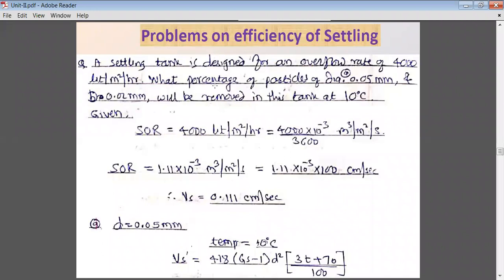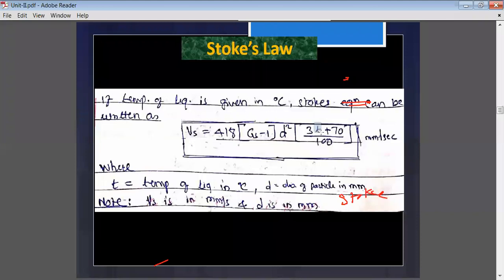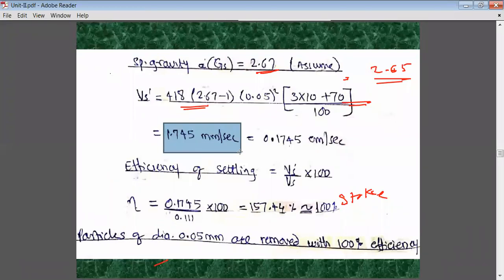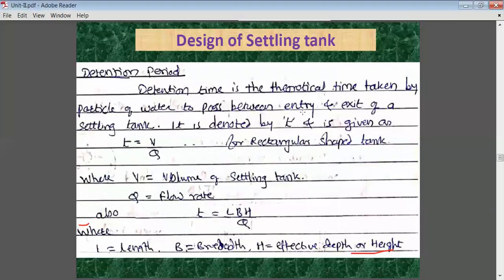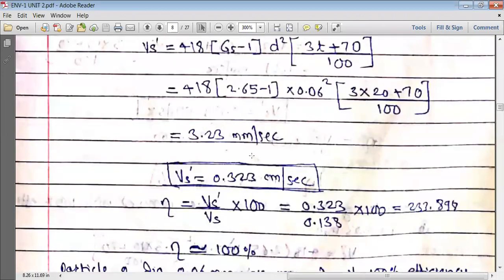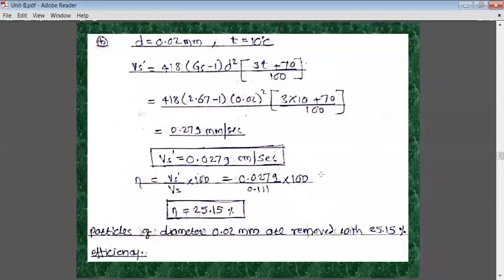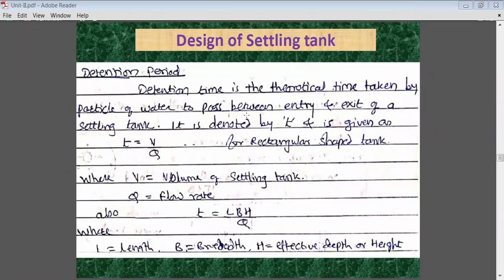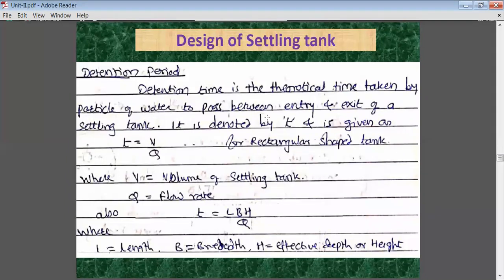Lecture 07 Video 03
Settling basin Zones, Theory of settling in tank, Problems on finding efficiency of settling